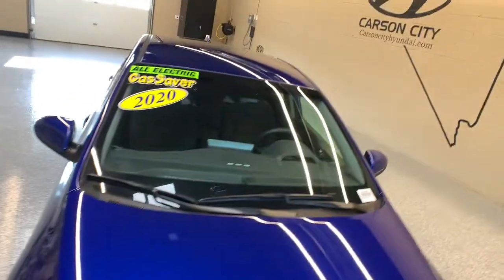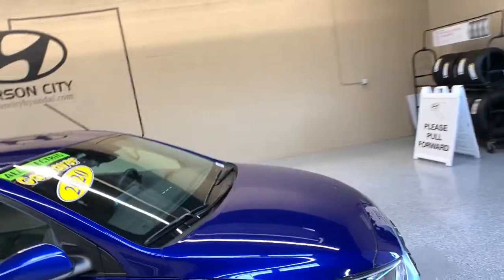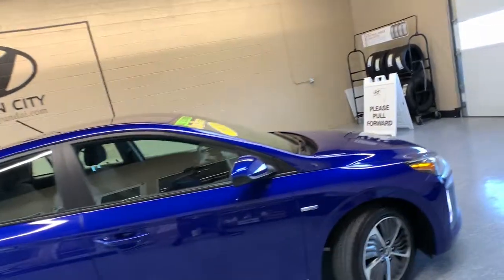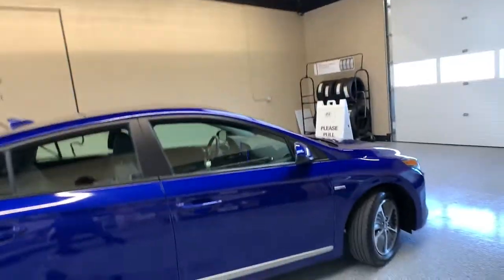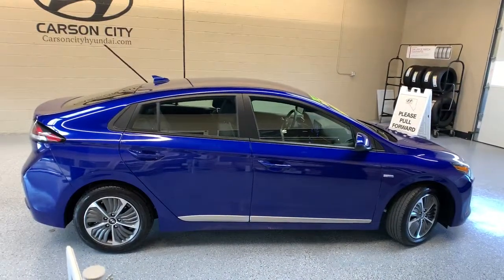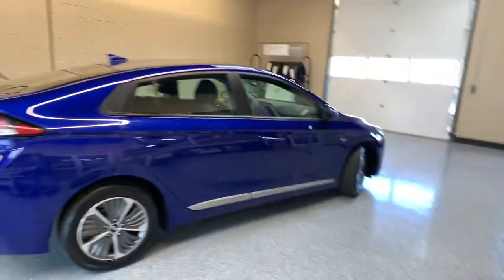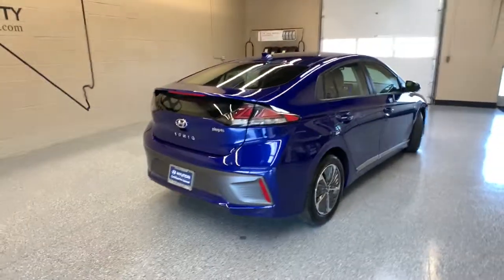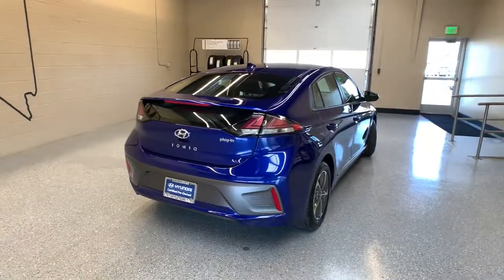2020 Hyundai Ioniq Plug-In Hybrid Carson City, Lake Tahoe, NV CC1912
Intense Blue [LISTING TYPE] 2020 Hyundai Ioniq Plug-In Hybrid available in Carson City, Nevada at Carson Car Center. Servicing the Lake Tahoe, NV area.
2020 Hyundai Ioniq Plug-In Hybrid SE - Stock#: CC1912 - VIN#: KMHC65LD8LU198455

Certified. Hyundai Certified Pre-Owned Details:brbr  * Warranty Deductible: $50br  * Powertrain Limited Warranty: 120 Month/100,000 Mile (whichever comes first) from original in-service datebr  * Limited Warranty: 60 Month/60,000 Mile (whichever comes first) from original in-service datebr  * Includes 10-year/Unlimited mileage Roadside Assistance with Rental Car and Trip Interruption Reimbursement; Please see dealers for specific vehicle eligibility requirements. 10-Year/100,000 Mile Hybrid/EV Battery Warrantybr  * 173+ Point Inspectionbr  * Roadside Assistancebr  * Vehicle HistorybrbrI4. 2020 Hyundai Ioniq Plug-In Hybrid FWD 6-Speed EcoShift Dual Clutch Intense Blue CARFAX One-Owner. Clean CARFAX.brbrSE